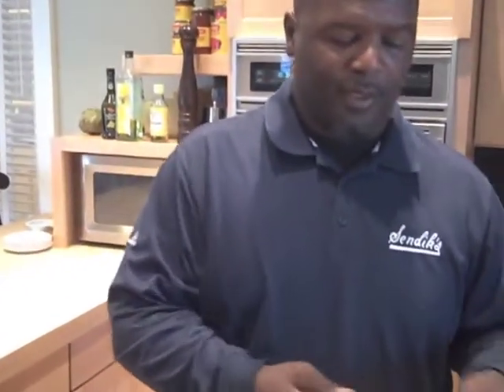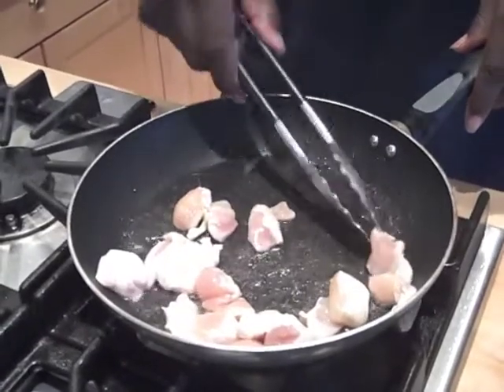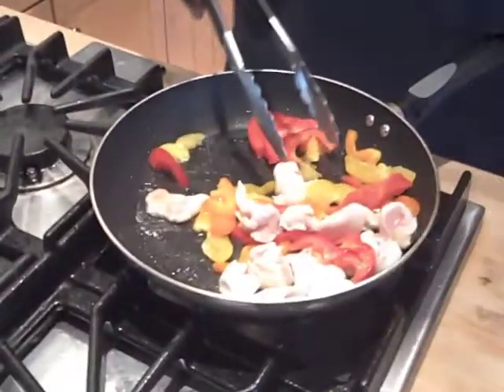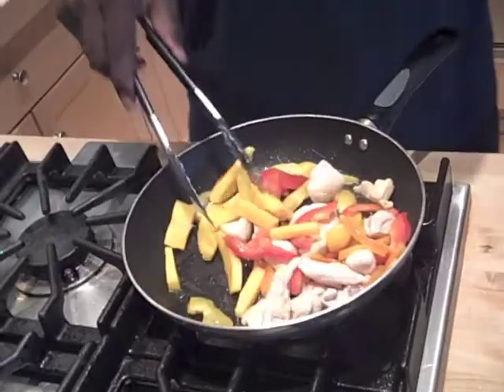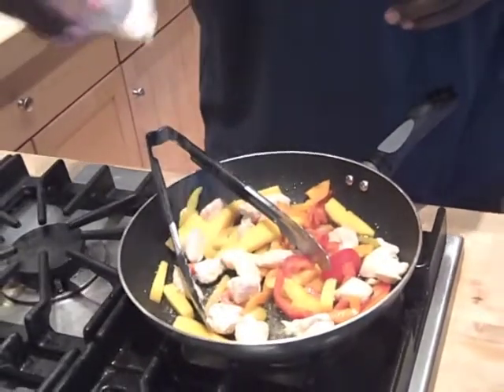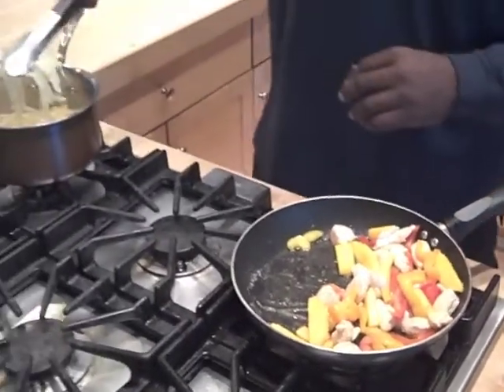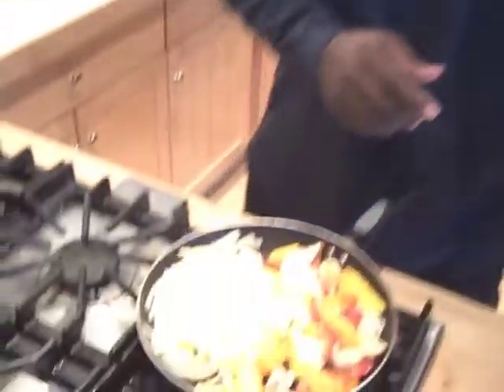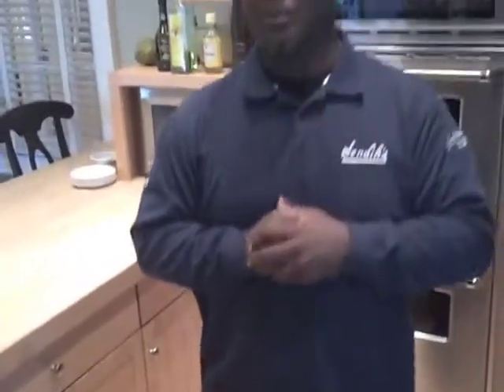Chicken Vegetable Medley